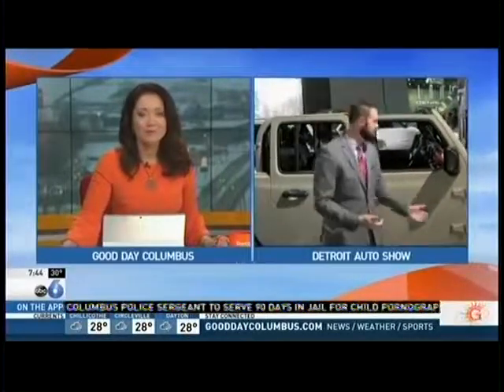2019 North American International Auto Show LIVE from WSYX ABC 6 with Mike Caudill In Detroit!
Mike Caudill once again brings the annual North American International Auto Show LIVE to news stations across the country from Detroit, Michigan!